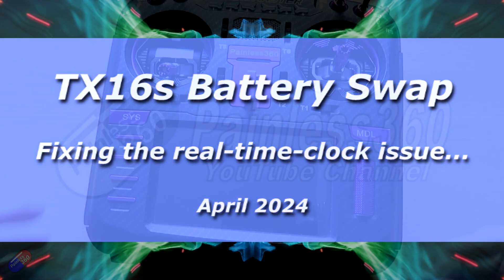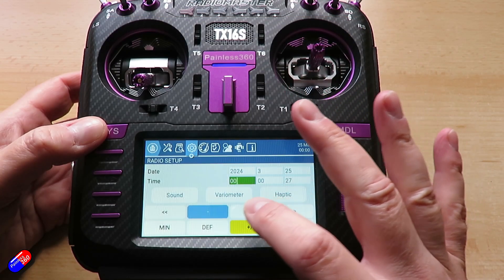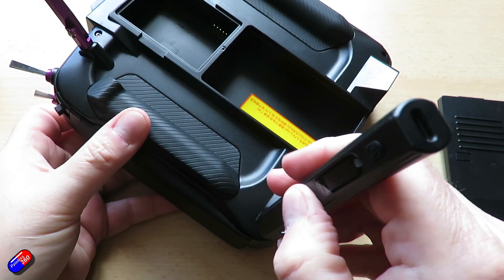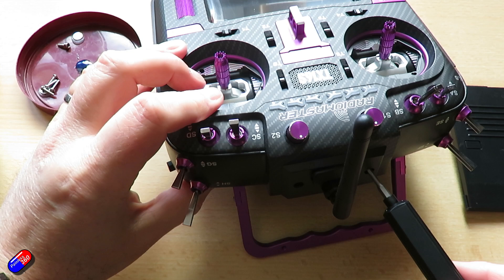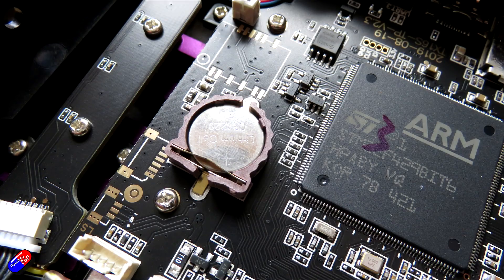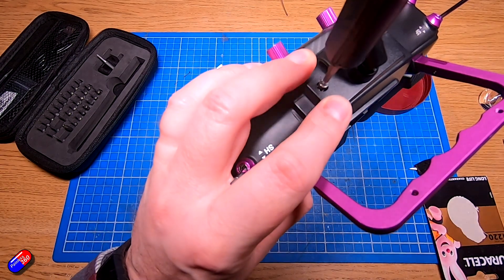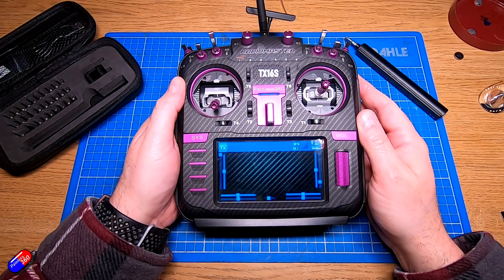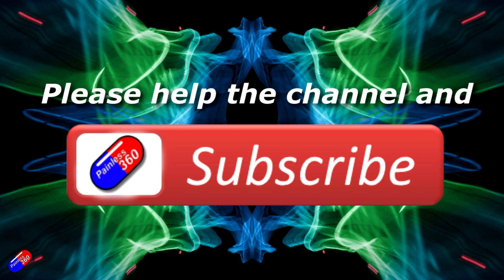How to swap your TX16S battery to fix the date and time resetting...